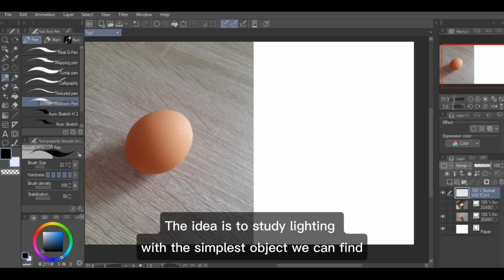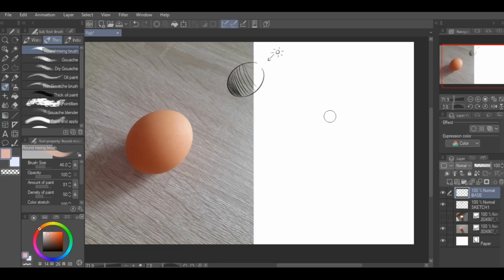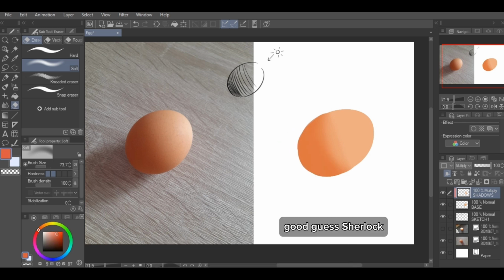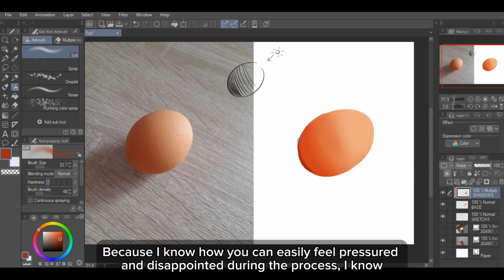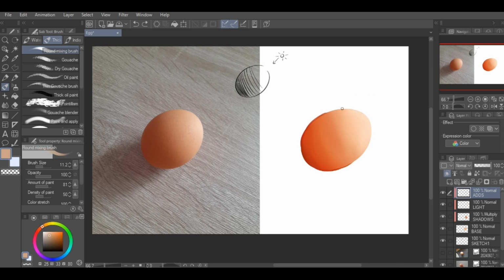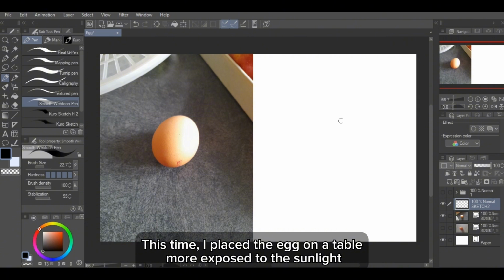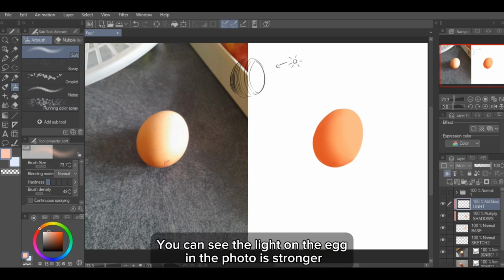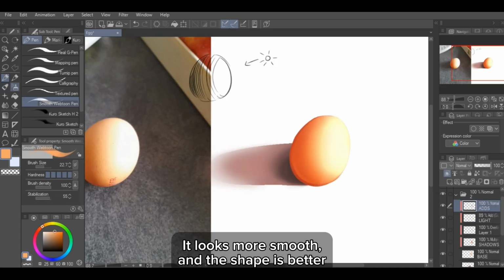art workout until I get better with colors - [1] 🥚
👩🏻‍🎨 COLOR WORKOUT #1: An Egg!
The egg is a great object to study and practice color without feeling overwhelmed, because it's a simple object.

Basically this practice series is exactly to practice 'not stressing yourself out with expectations', so just enjoy 😌

Let's make our skills bloom together~~
Until we become a full flower/plant fielddd
(You don't need to have a tablet, you can practice on paper too)

🎨 CANVAS DIMENSIONS: 1280 x 769

If you want online sociabilization with me 🤼

If you're curious about my work and even if you're not curious you can still click (books, shops, commissions) 👩‍🎨